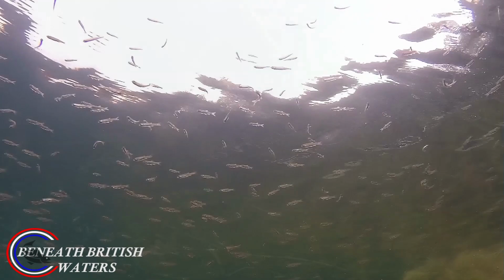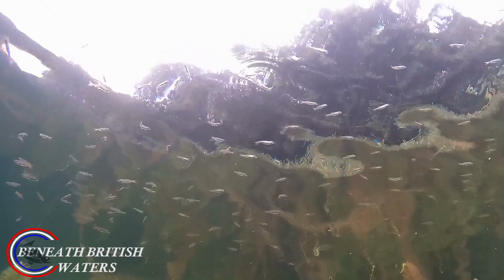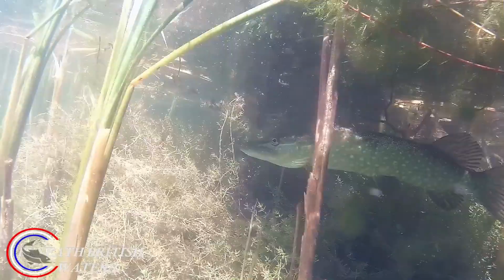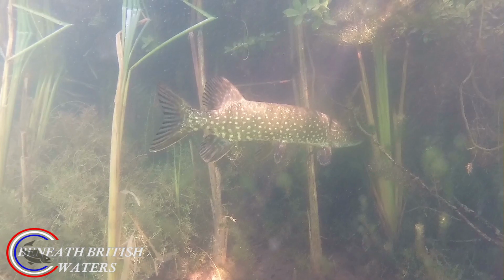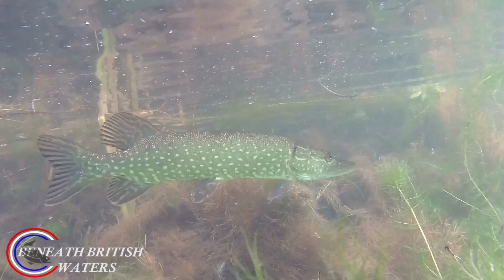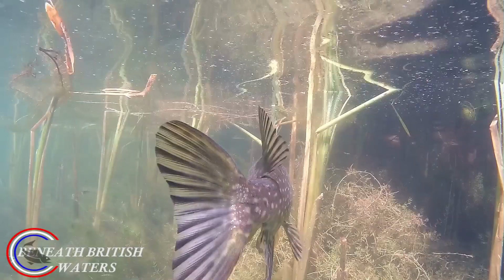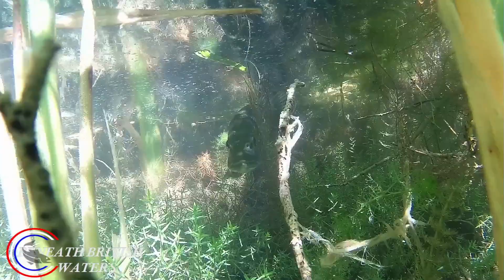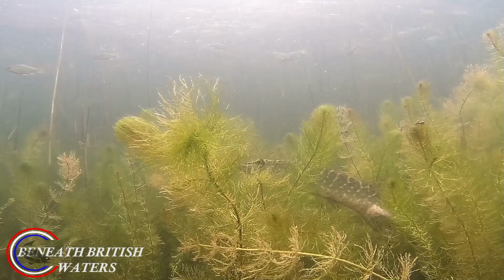LIFE OF PIKE - Part One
We have been filming pike now for over 30 years and with the amount of footage we have collected the series life of pike was born. Over the coming months we aim to continue the series giving you a unique insight underwater to the amazing world in which pike live and to show you some unique behaviour and how pike live and survive and why they are such a skilled underwater predator and the important role they play. We have some amazing plans for filming this year which in turn will show the importance of freshwater and why more need to get connected to this valuable resource.
Background track  by ashamaluevmusic.